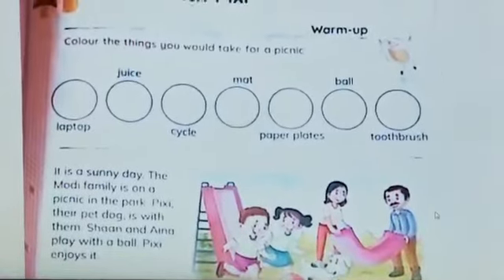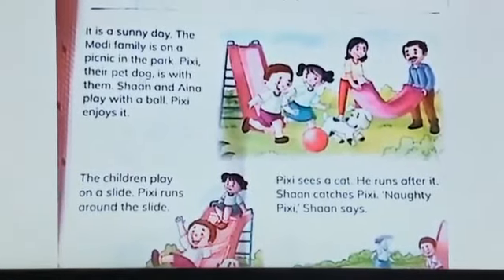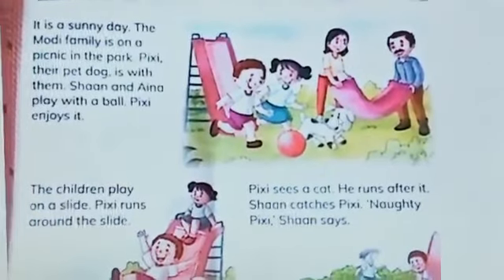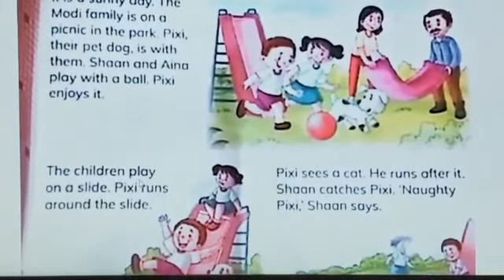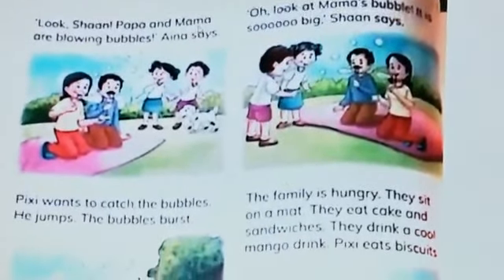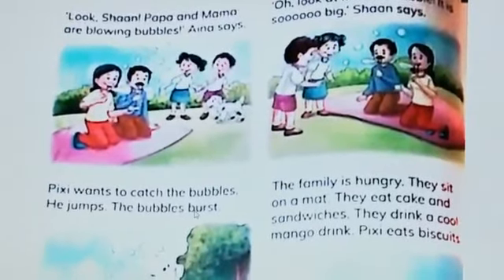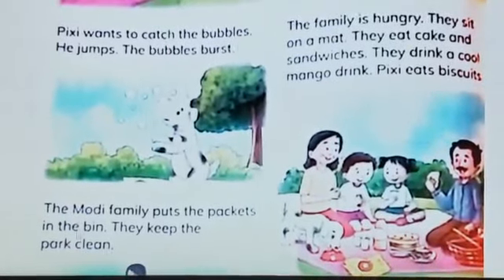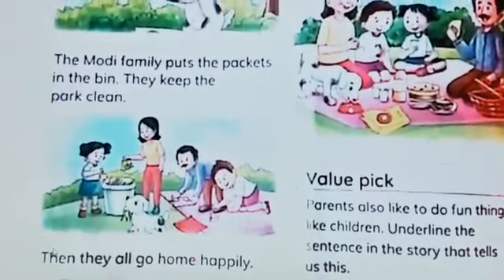Class 1 Subject- English, Topic- Picnic with Pixi, Chapter-1, Rawal Kids Paradise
Rawal Online Classes Class 1 Subject English Topic Picnic with Pixi Chapter 1 Rawal Kids Paradise